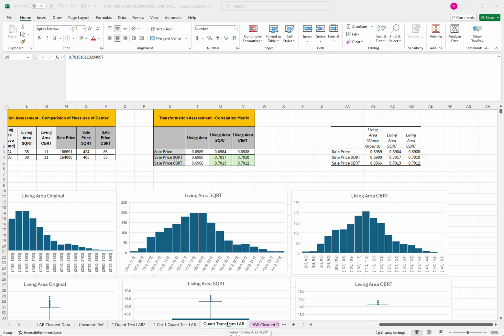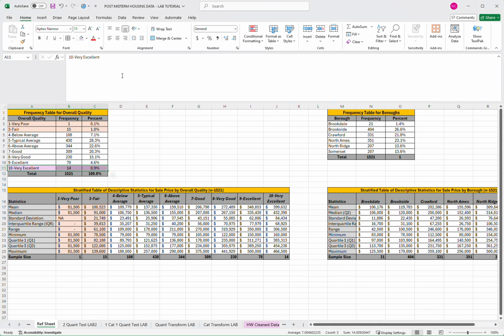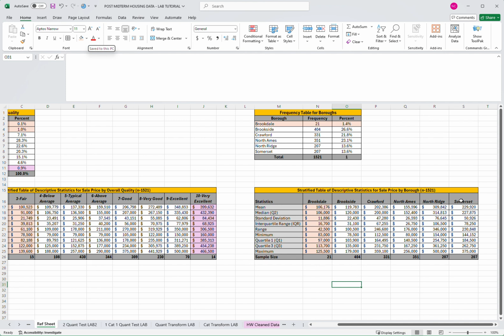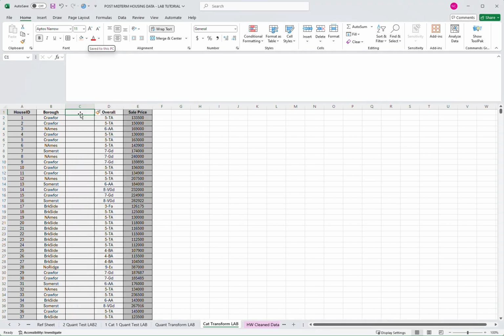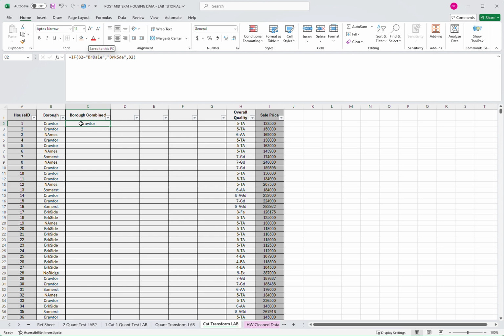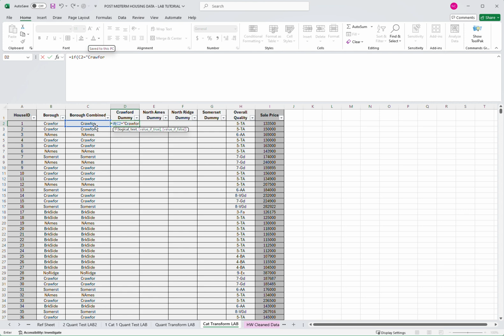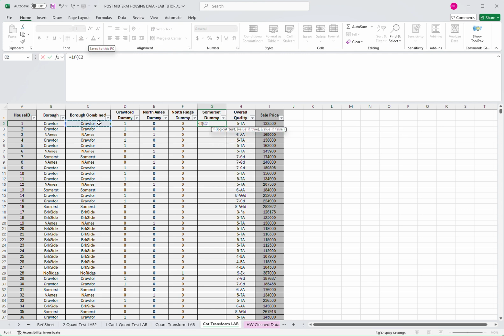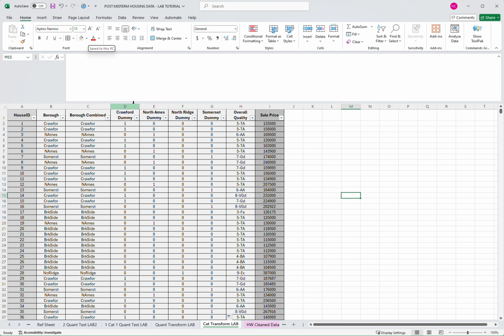Categorical Data Transformation Application 1